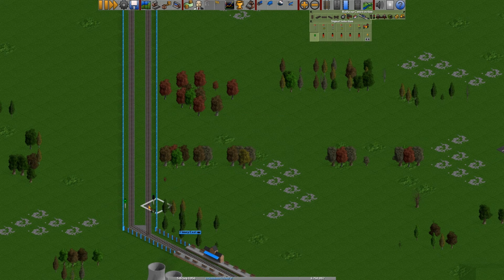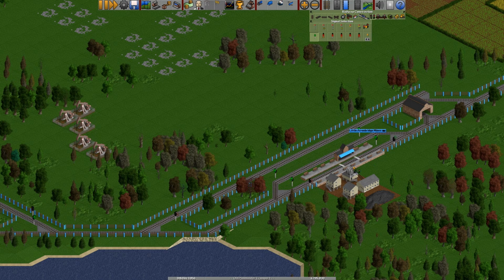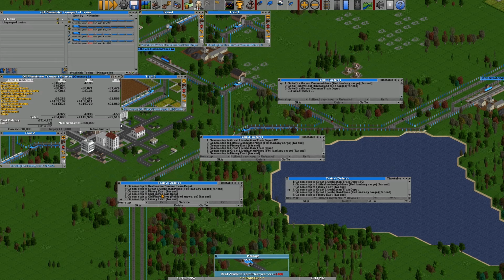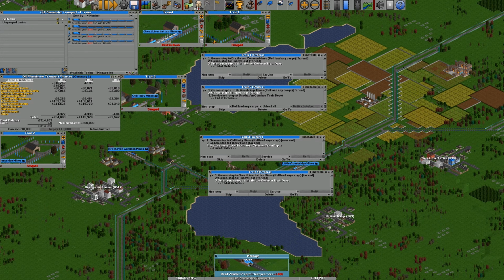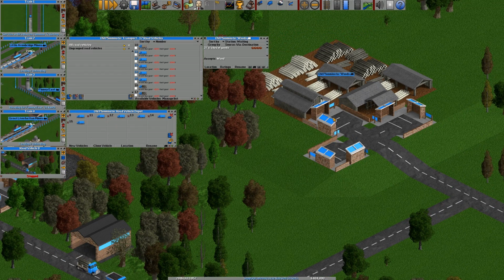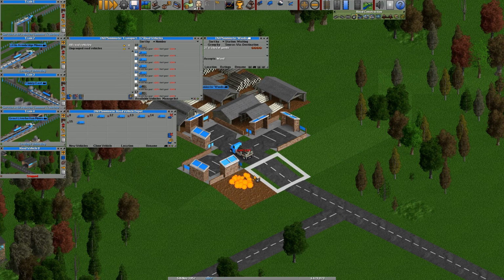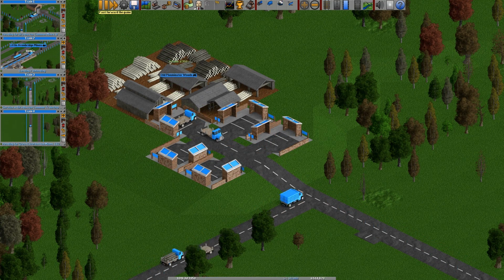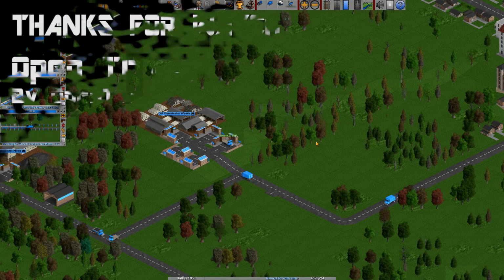Open Transport Tycoon Deluxe | #4 | Mega Truck Depot & Train Signals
OpenTTD is an open source simulation game based upon Transport Tycoon Deluxe, build complex networks of trucks, busses, trains, boats, and planes to deliver people and cargo around the open random world

FREE OPEN SOURCE - Like FREE games used to be